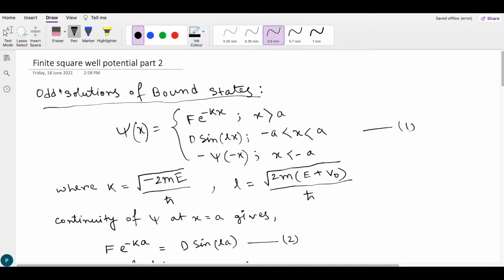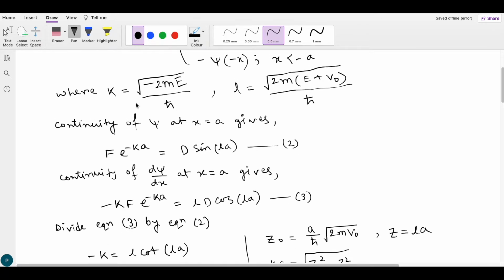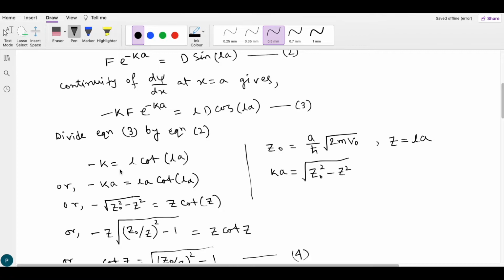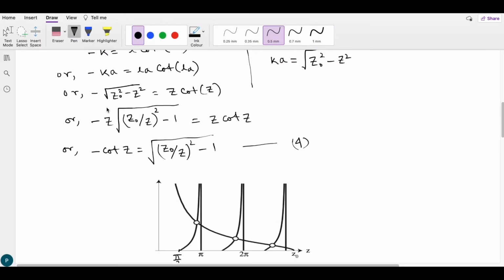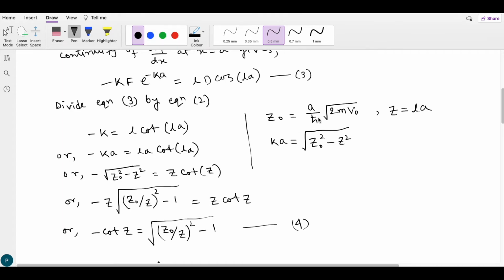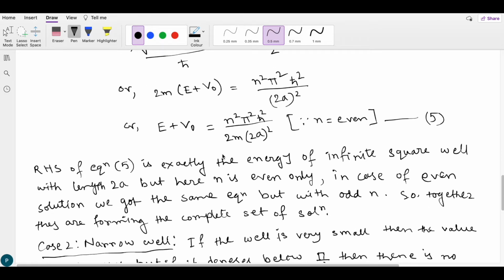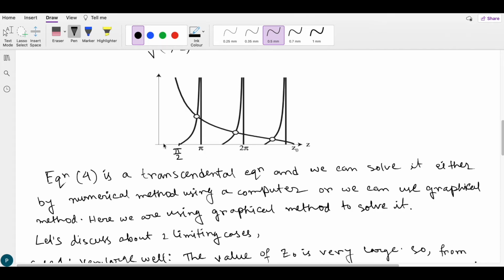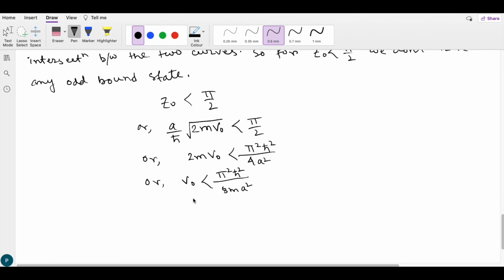10.2 Finite Square Well Potential Part II | Odd solutions of bound states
In the previous part of this video we have discussed about the even solution of the bound states of finite square well potential. In continuation of that in this video I have shown you how to calculate odd solutions of bound states. Hope you will understand the context properly. If you have any question write in the comment box.